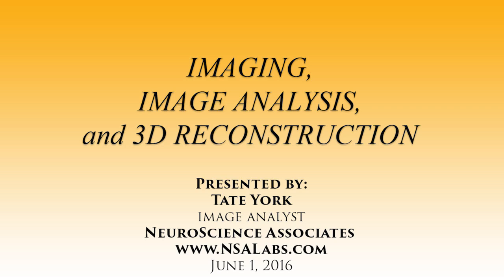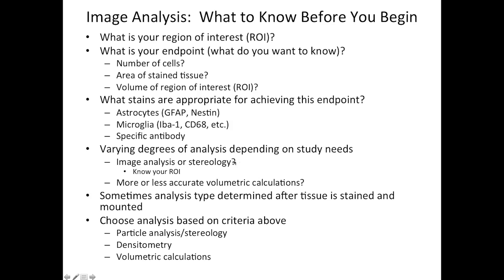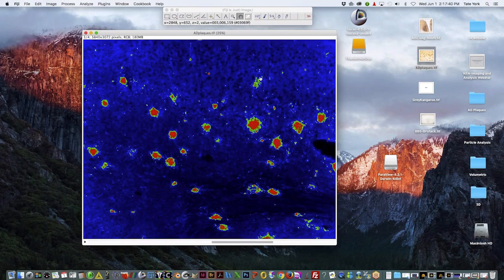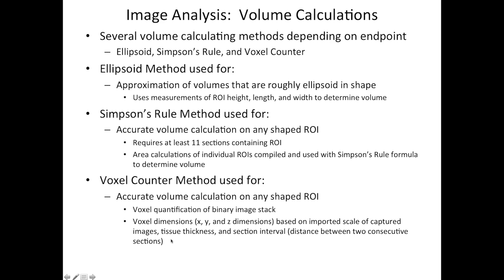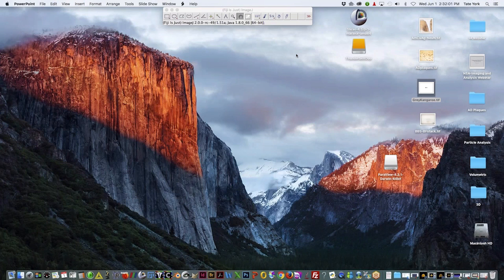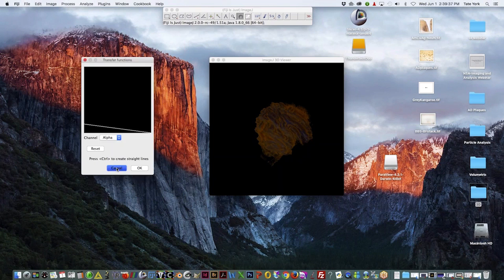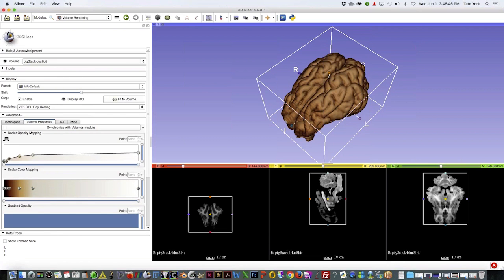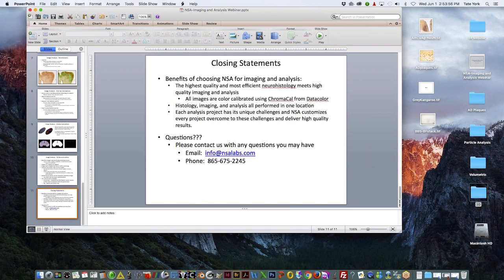Imaging Image Analysis and 3D Reconstruction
Explore the state-of-the-art imaging, image analysis and 3D reconstruction services that we offer. Learn about the analysis that will benefit your studies and the advantages of digital imaging and 3D reconstruction.